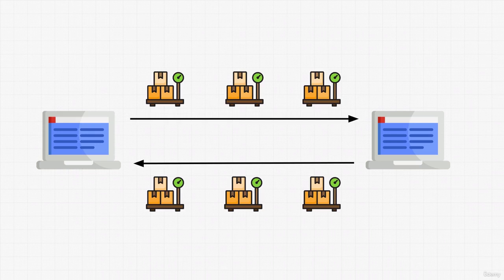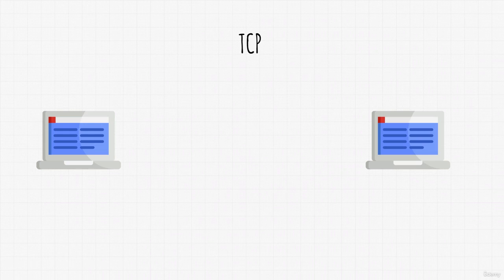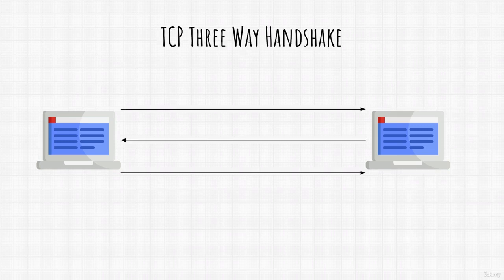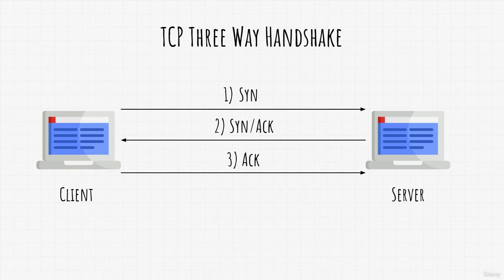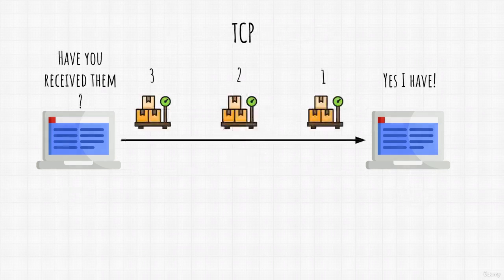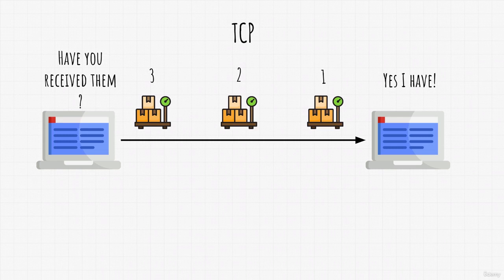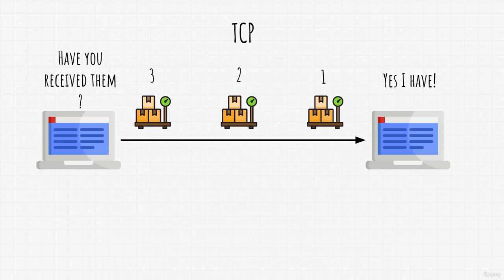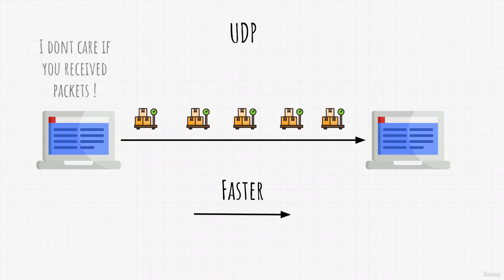Complete Ethical Hacking Bootcamp 2023 Zero to pro || TCP & UDP tutorial -24